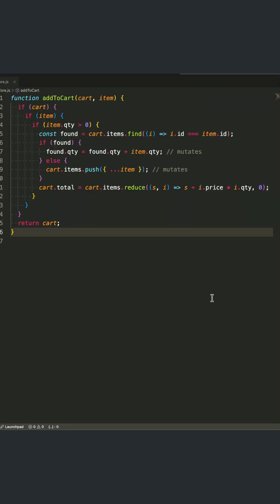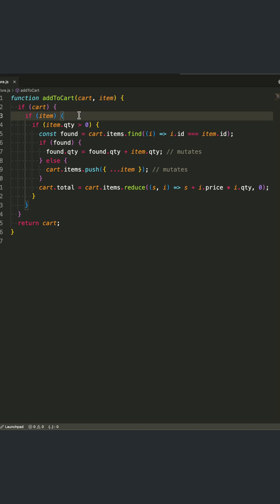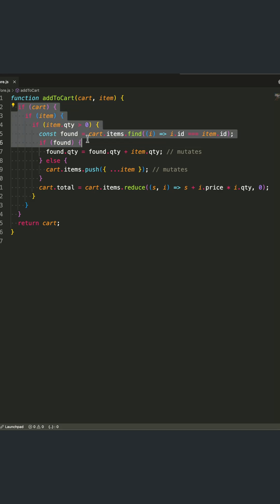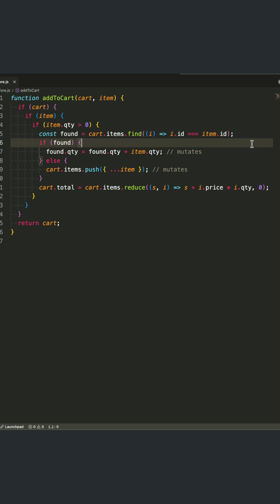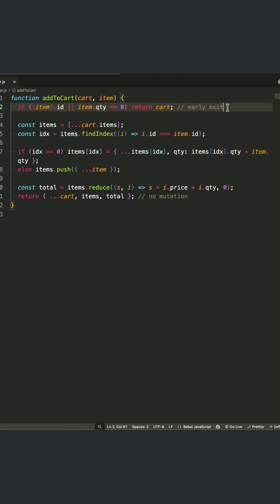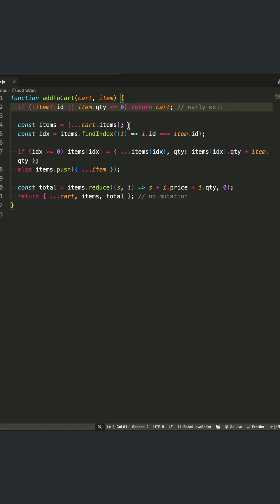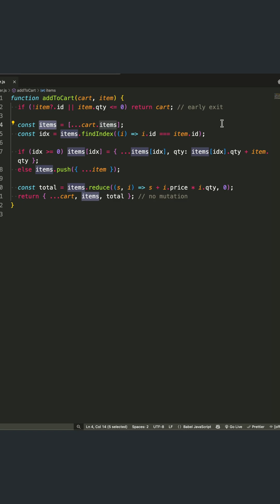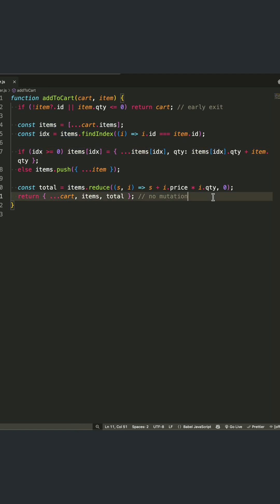The Ultimate Refactor: From Nested to Guard Clauses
Turn a messy, nested addToCart into a tiny, pure function using guard clauses and immutability. This 30-second refactor is production-friendly for React/Redux/Next.js carts and avoids hidden bugs from in-place mutation.
You’ll learn how to early-return invalid input, update or insert in one pass, and always derive total from items for predictable state.

Video Title: JavaScript Clean Code: addToCart with Guard Clauses

What you’ll learn:
Guard clauses to remove nesting and reveal the “happy path”.
Immutable updates that play nicely with React/Redux.
Deriving totals from a single source of truth.
A minimal pattern you can reuse across cart lines.